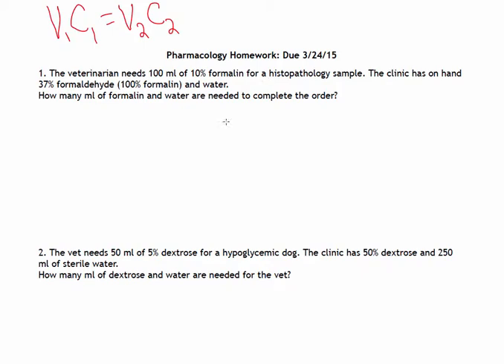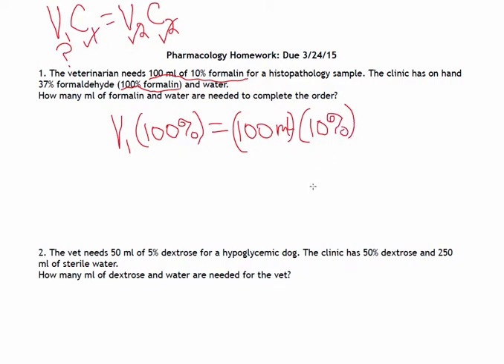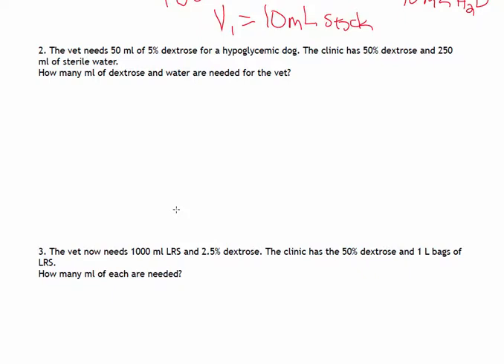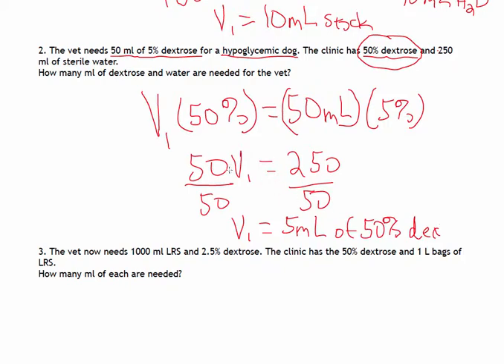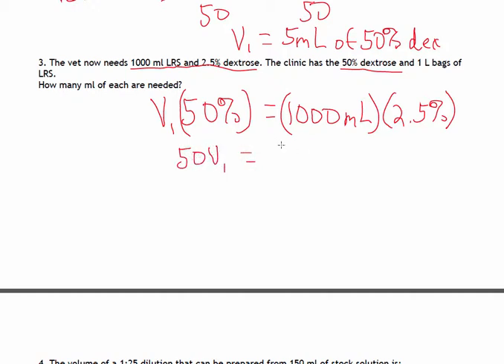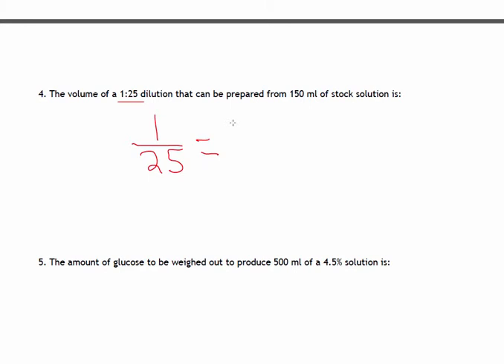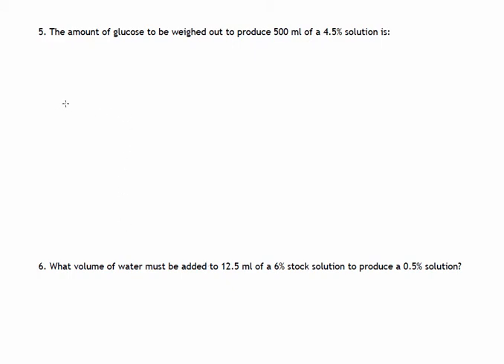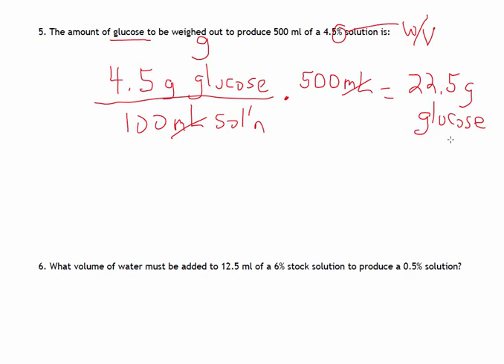Pharmacology Solutions Worksheet 1